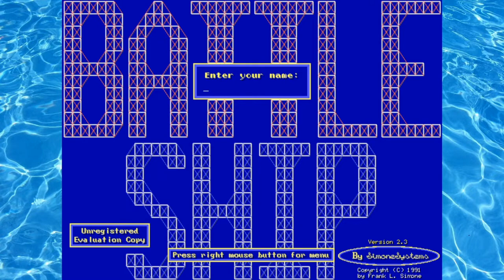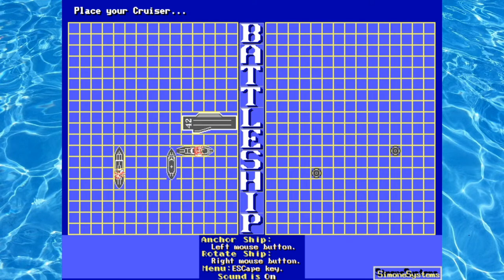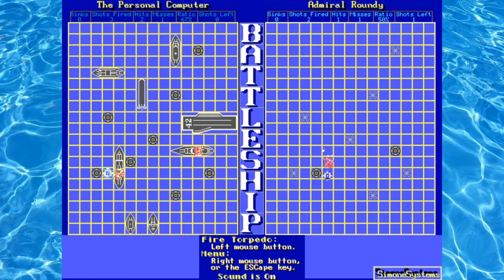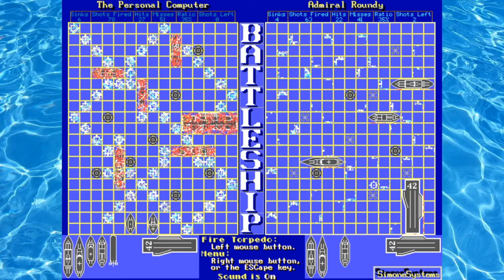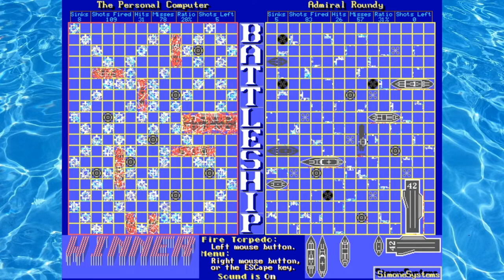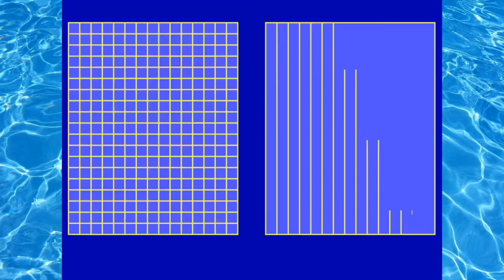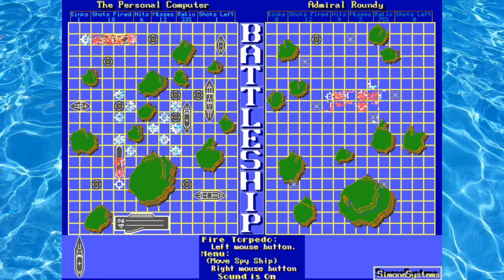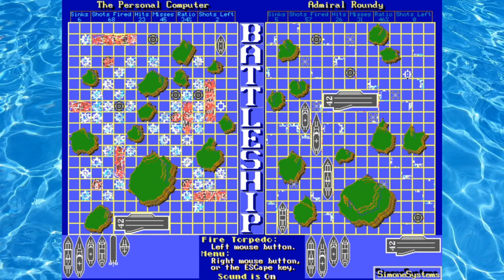Battleship by SimoneSystems (RTW One-Off #9)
Clearly, I never was cut out for the navy.